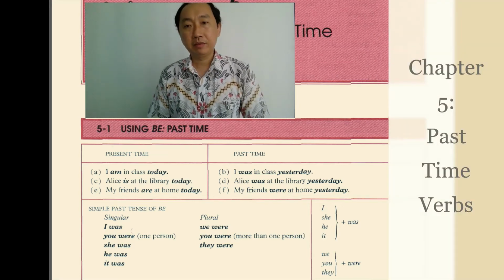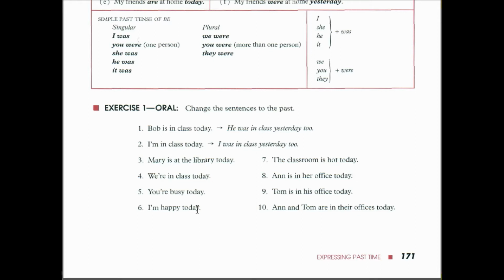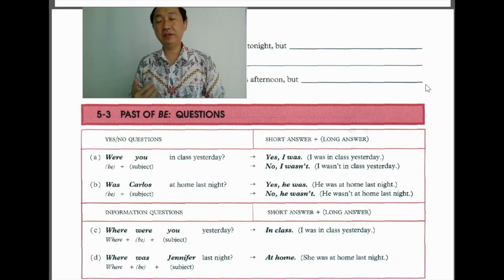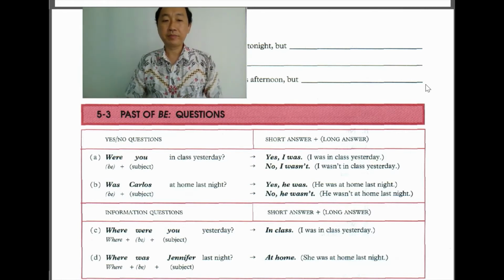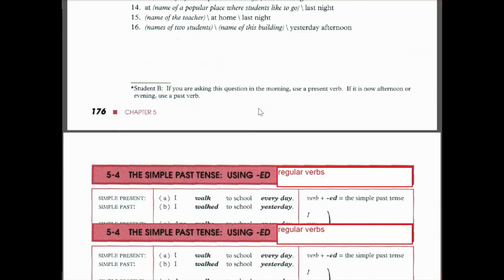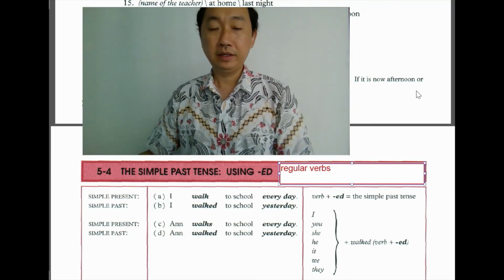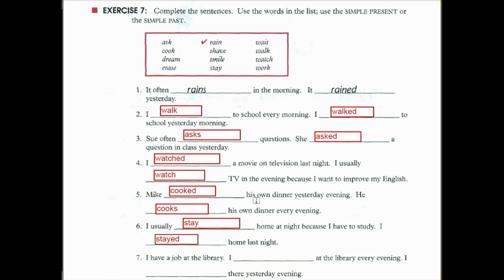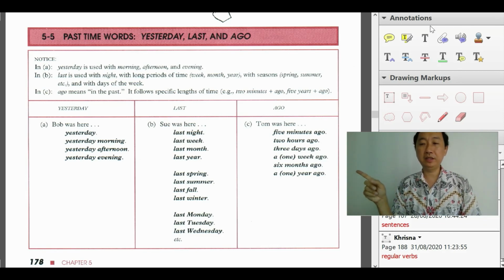Ch. 5 Past Time Verbs (part 1/3)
Using was/ were, wasn’t/ weren’t, yes/no questions, past time words

Writing and Communicating in English are essential and that's the reason I’d like to share this video channel for you of ALL AGES especially for those having trouble with Basic English Grammar (the method of learning is 70% step-by-step problem solving exercise). Feel free to get the benefits, comment if you don't understand.

Using Basic English Grammar book by Betty Schrampfer Azar (Longman Publishing)
the English Teacher: Thomas Khrisna

Ch. 1 part 1: TO BE & HAVE
Ch. 1 part 2: TO BE & HAVE: Contractions with be; Negative with be; Be + adjective; Be + a location; Summary: sentence patterns with be; Yes/no questions with be;
Ch. 1 part 3: TO BE & HAVE
Ch. 1 part 4: TO BE & HAVE
Ch. 1 part 4b: TO BE & HAVE

Ch. 2 part 2: PRESENT SIMPLE TENSE: Frequency adverbs with be; Spelling of final -es; Irregular singular verbs; Simple present negative & yes/no questions;
Ch. 2 part 3: PRESENT SIMPLE TENSE: Present simple: wh questions with where, when, and what time; Summary: wh questions with be and do; Using it to talk about time and the weather; Prepositions of time & review;
Ch. 2 part 4: PRESENT SIMPLE TENSE: Review: Present Simple Verbs Exercises;

Ch. 3 part 1: PRESENT CONTINUOUS VERB: Present progressive tense; Spelling of -ing; Present progressive questions; SIMPLE PRESENT & PRESENT CONTINUOUS; Non-action verbs; See, look at, watch, hear, and listen to;
Ch. 3 part 2: PRESENT CONTINUOUS VERB: Need & want + a noun or an inf.; Would like; Would like vs like; Think about and think that; REVIEW SIMPLE PRESENT & PRESENT CONTINUOUS;
Ch. 3 part 3: PRESENT CONTINUOUS VERB: THERE + BE; THERE + BE - YES/ NO QUESTIONS; THERE + BE – WH QUESTIONS; PREPOSITIONS OF LOCATION; REVIEW MARY & JOHN; REVIEW SIMPLE PRESENT & PRESENT CONTINUOUS;

Ch. 4 part 1: NOUNS & PRONOUNS; nouns and pronouns; countable nouns, Adjective + noun = noun cluster, noun as subject or object, subject & object pronoun, singular and plural noun, irregular plural noun;
Ch. 4 part 2: NOUNS & PRONOUNS: count & uncount nouns; a, an, some, uncount nouns measurement, much, many, a few, a little, a lot of;
Ch. 4 part 3: NOUNS & PRONOUNS: Using the, some, any, something, someone, anything, anyone, nothing and no one;

Ch. 5 part 1: FUTURE TIME: Using was/ were, wasn’t/ weren’t, yes/no questions, past time words;
Ch. 5 part 2: FUTURE TIME: Irregular Verbs, Simple Past Negative & Questions;